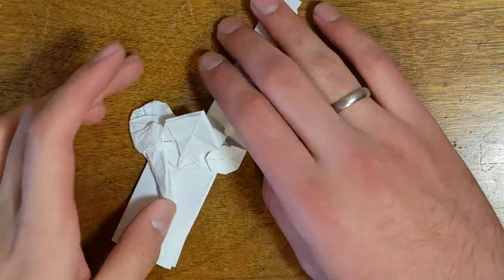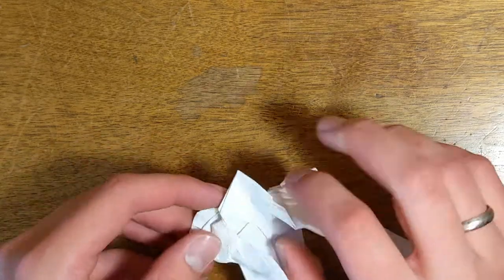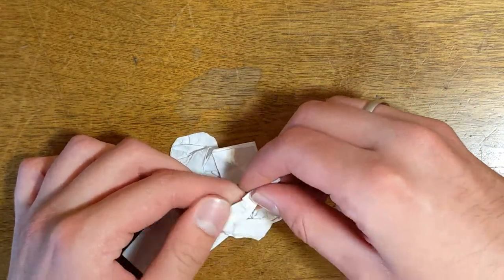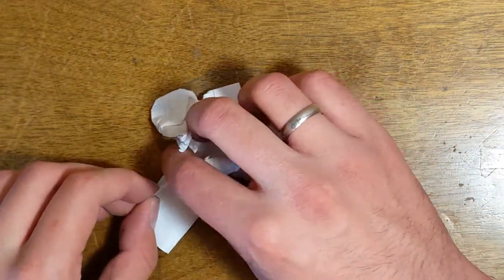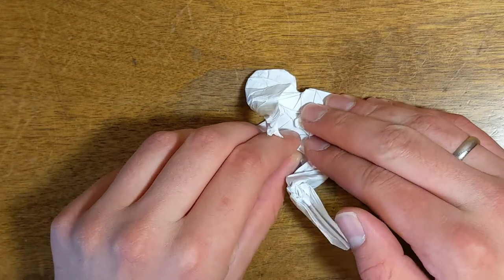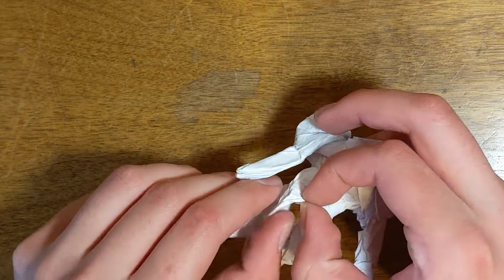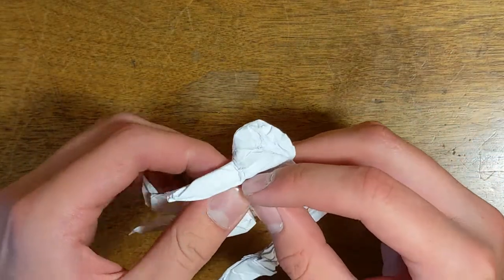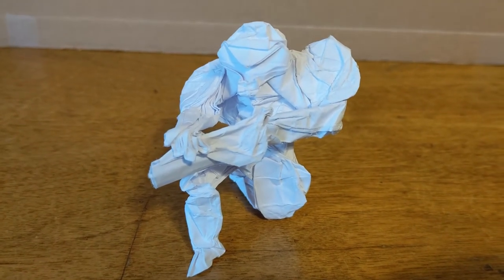How to fold an ORIGAMI SAMUS part 3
howtofold an origami samus from the metroid series. Part of my supersmashbrosultimate series.